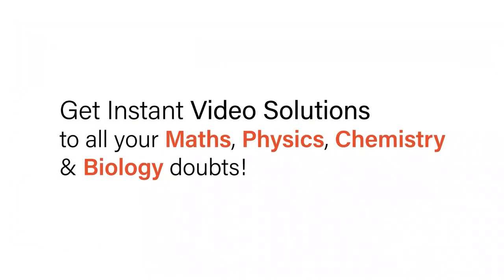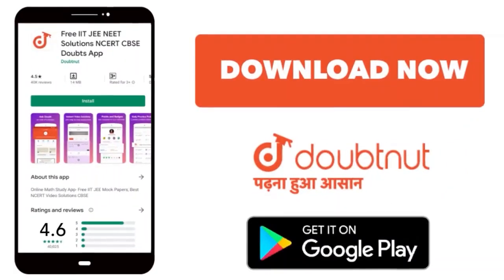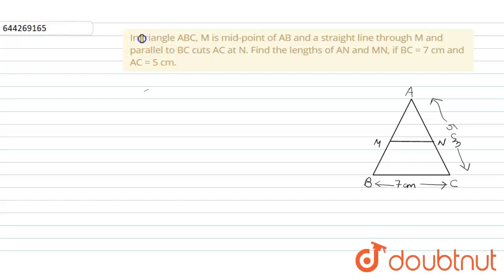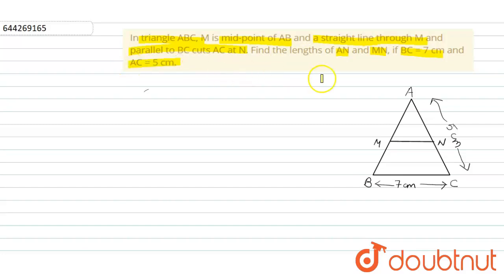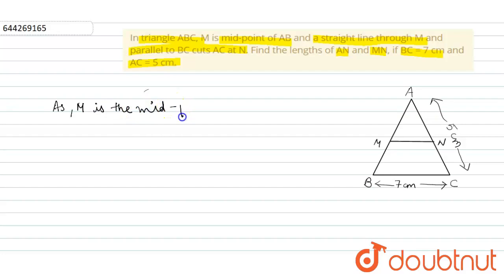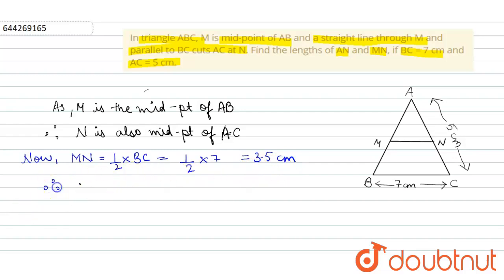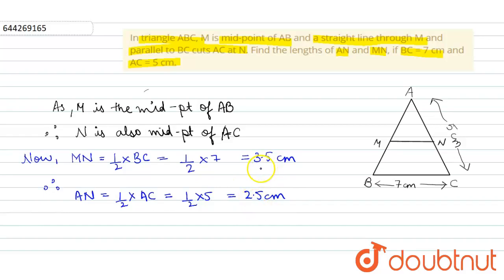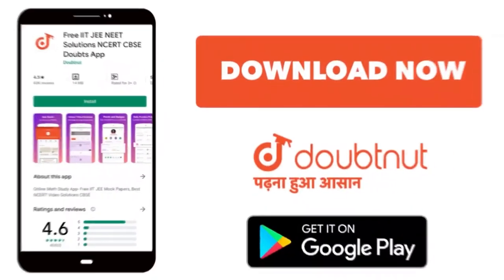In triangle ABC, M is mid-point of AB and a straight line through M and parallel to BC cuts AC ...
In triangle ABC, M is mid-point of AB and a straight line through M and parallel to BC cuts AC at N. Find the lengths of AN and MN, if BC = 7 cm and AC = 5 cm.
Class: 9
Subject: MATHS
Chapter: MID-POINT AND ITS CONVERSE(INCLUDING INTERCEPT THEOREM)
Board:ICSE

👉 Have Any Query? Ask Us.